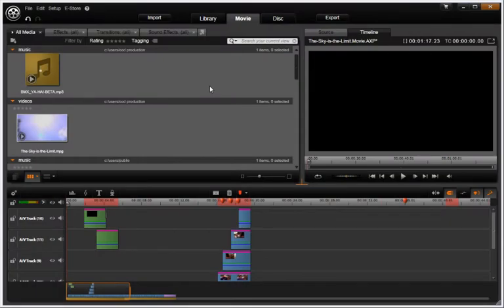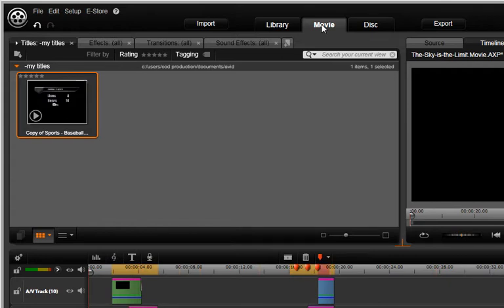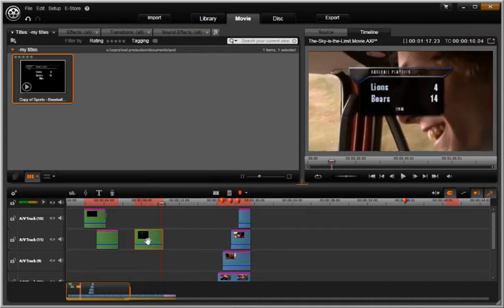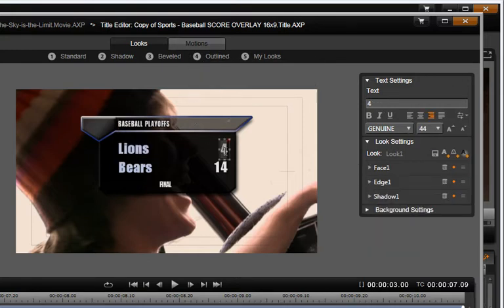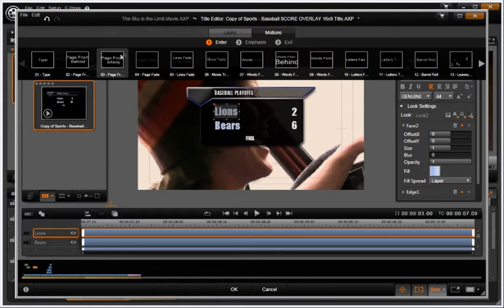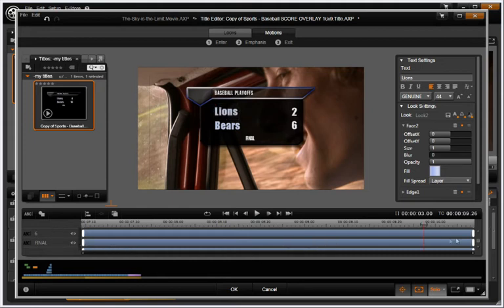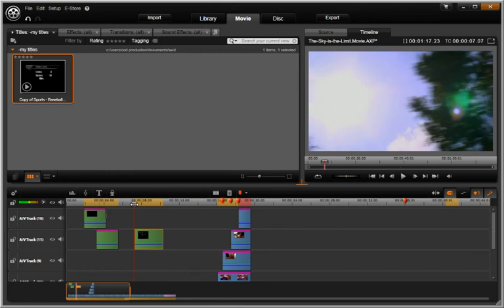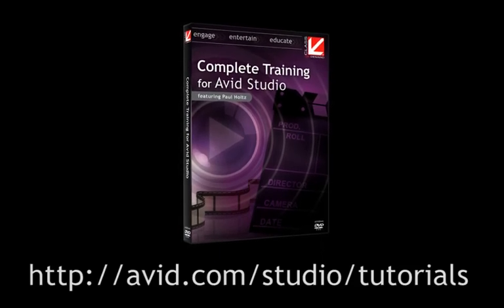Titling: The Motion Titler - Getting Started with Avid® Studio